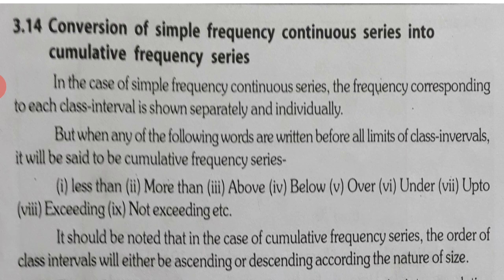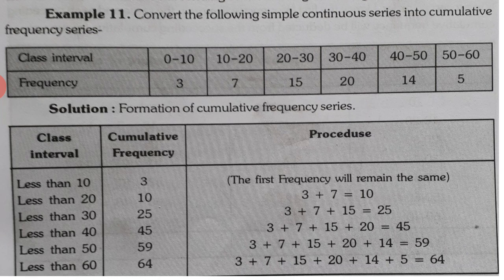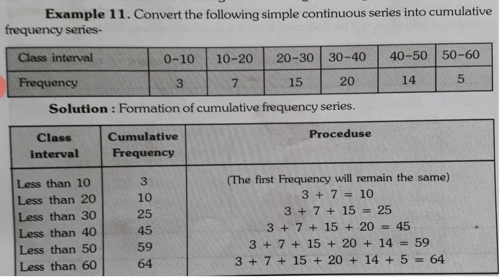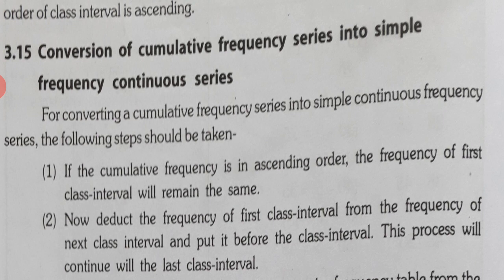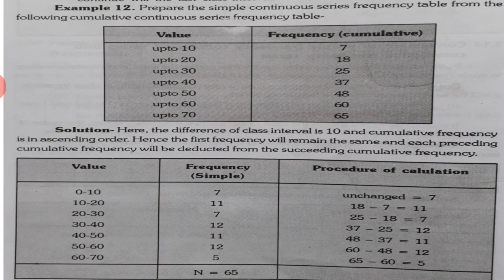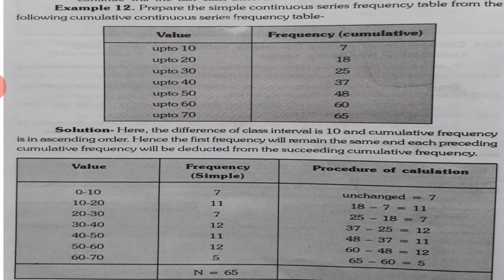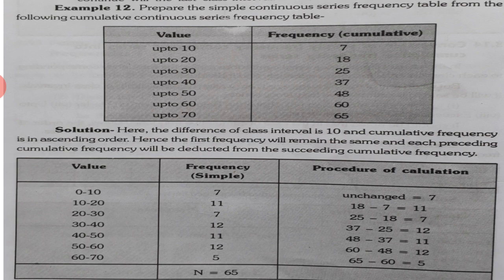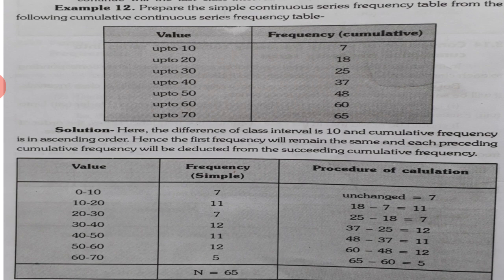Class-11 Economics Chapter-3 Organisation of Data Part-3 by Amit Toshniwal CCCS Gadarwara